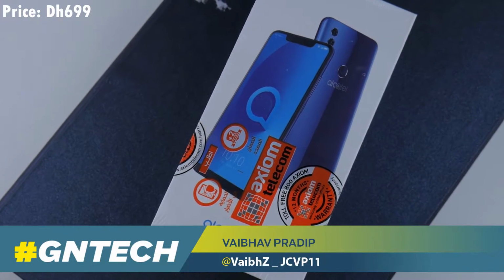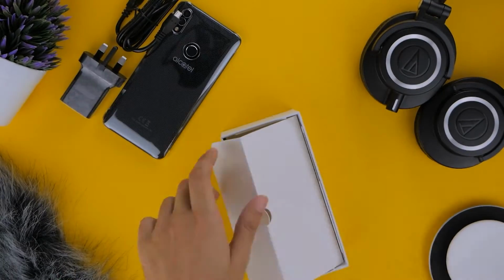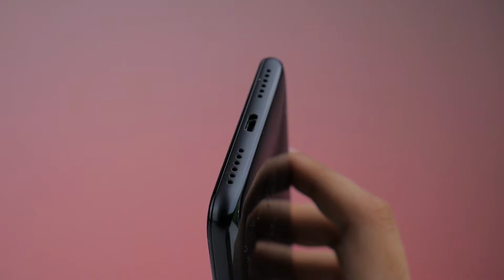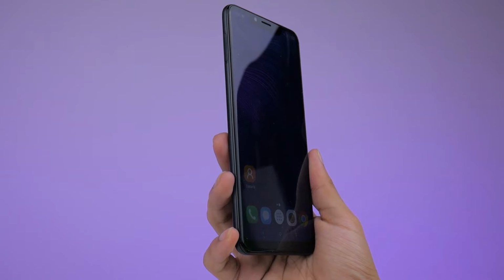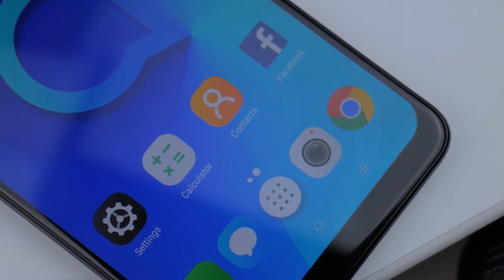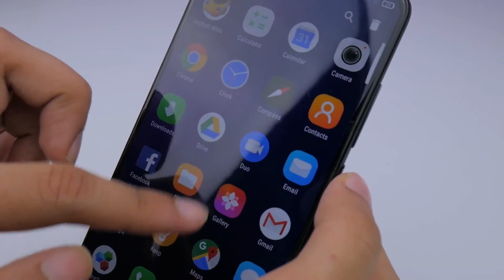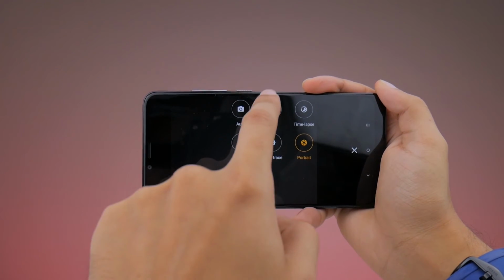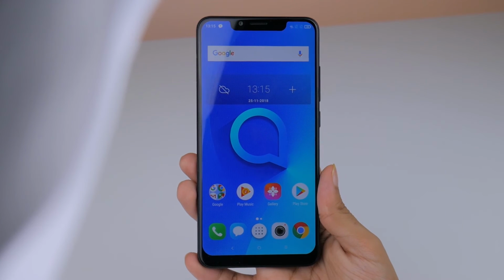Alcatel 5V: Unboxing and First Look!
While refreshing to see a phone from Alcatel, the 5V with its specifications may not be everyone's cup of tea.